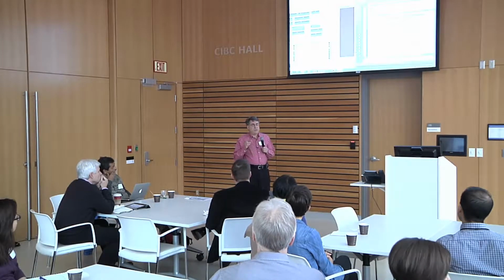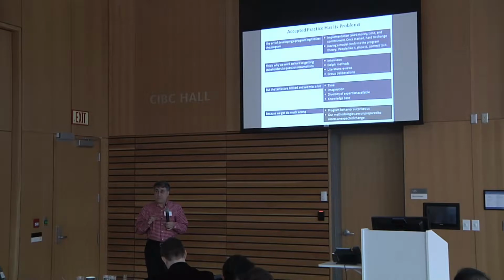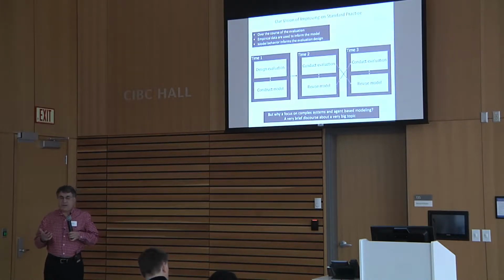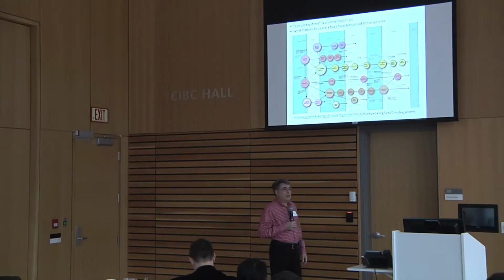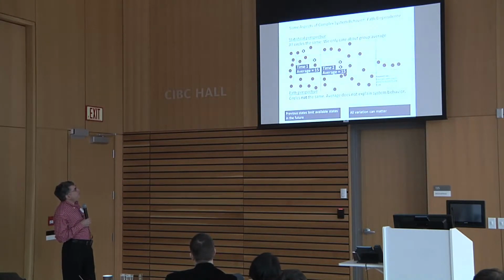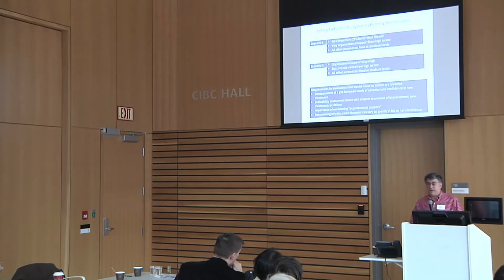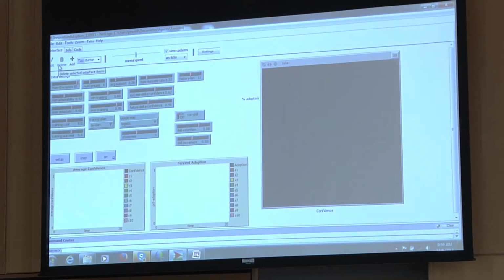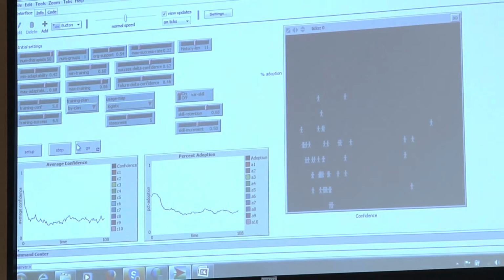Jonny Morell - Sequence 1